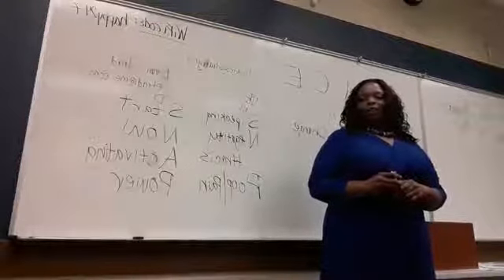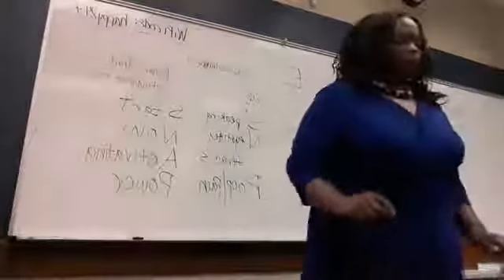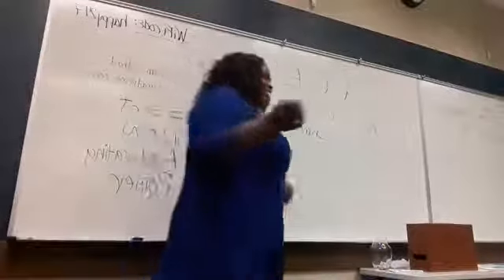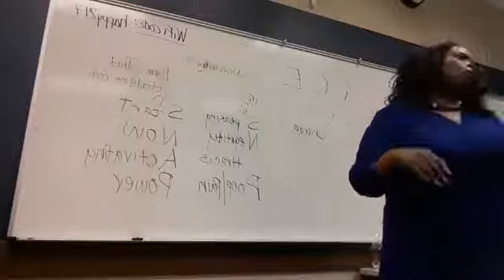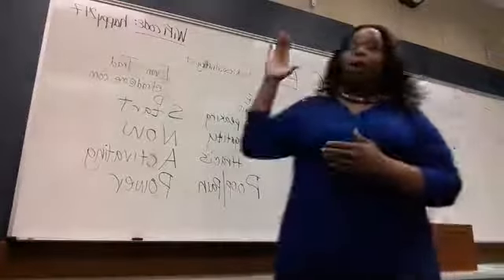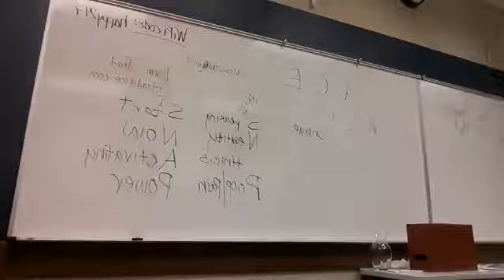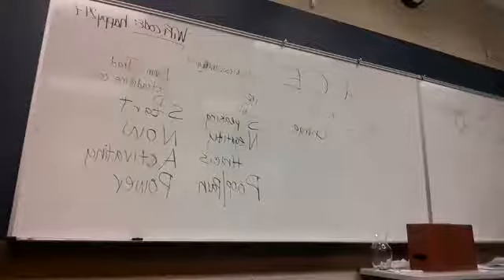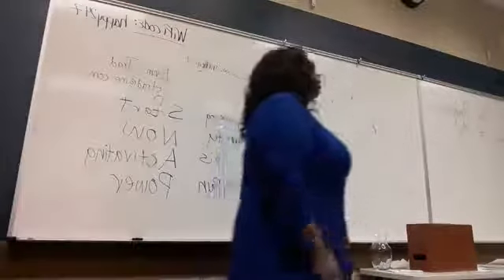power of me conference- Tanya White